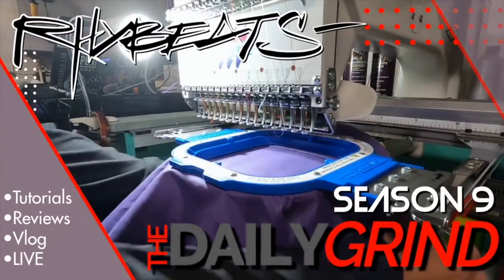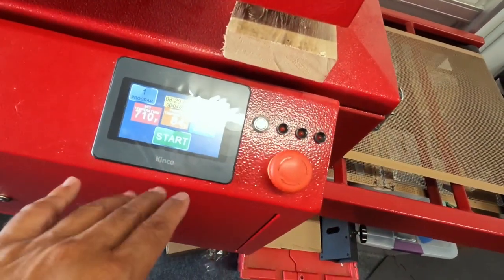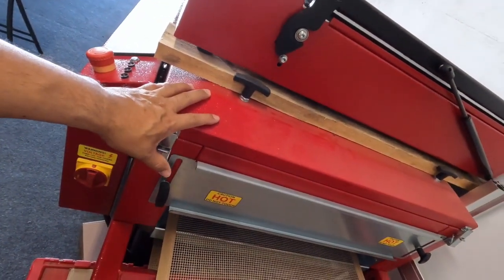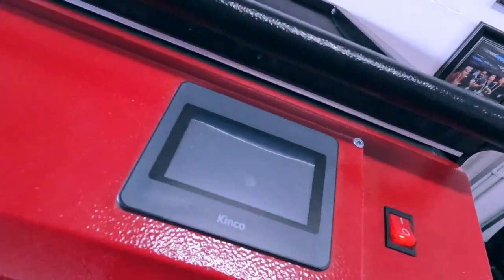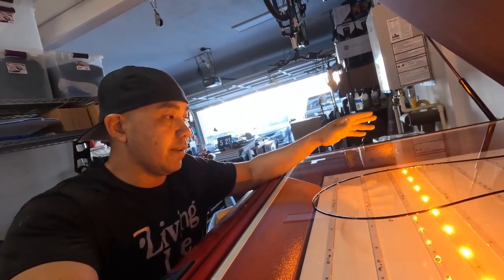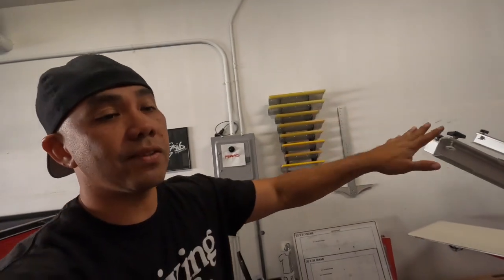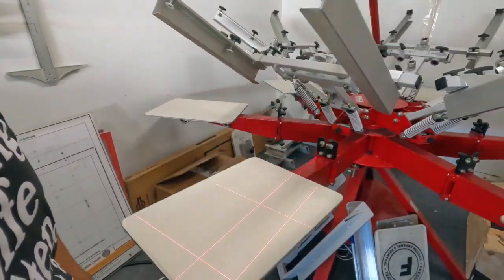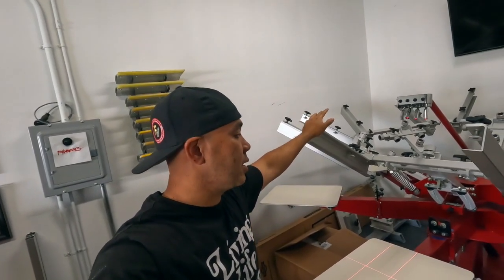MY 2 YEAR REVIEW - ANATOL EQUIPMENT - Anatol Thunder Press (S:09/Vlog 002)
My 2 year review on the ANATOL equipment

ANATOL THUNDER PRESS
ANATOL RAPID WAVE FLASH DRYER
ANATOL SOLUTIONS CONVEYOR DRYER
ANATOL AURORA EXPOSURE UNIT

Instagram.com/RHYBEATS
Twitch.TV/RHYBEATS

ITEMS I USE ON A DAILY:

Micro Wireless lapel mics:

Screen Printing hand held tape dispenser 2" :

Hat Brush/Cleaner (Embroidery):

Lint Roller:

Mixing Ink Spatulas:

Heavy Duty Spray Bottles:

RhyBeats
1112 N. Main Street.